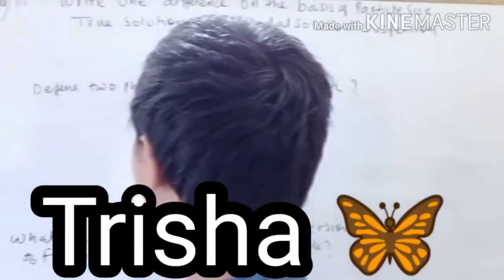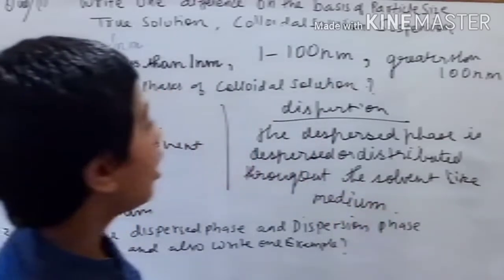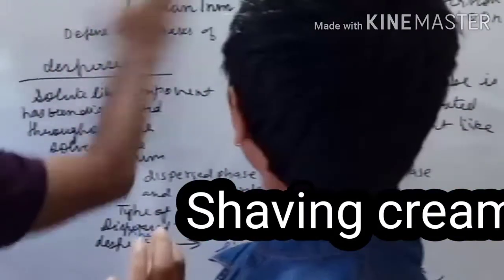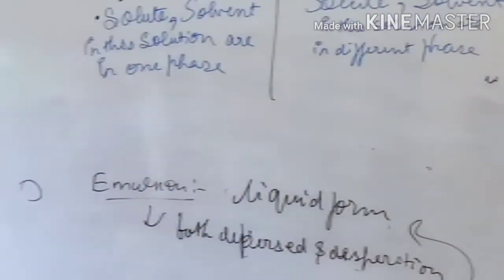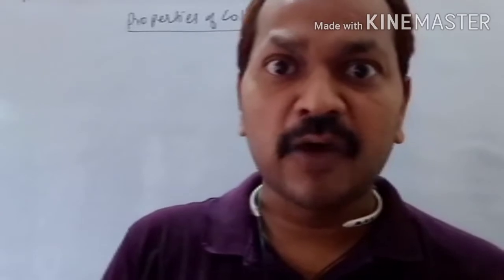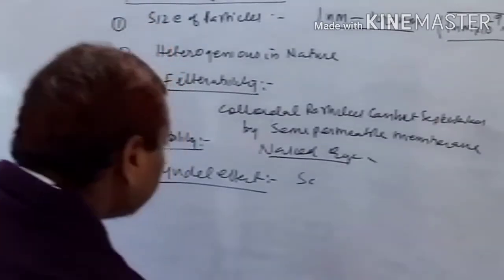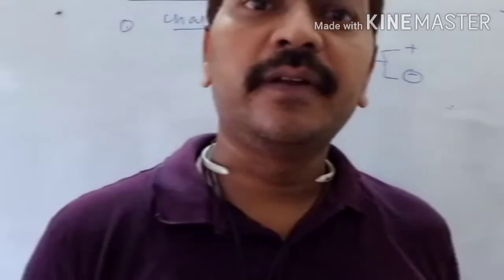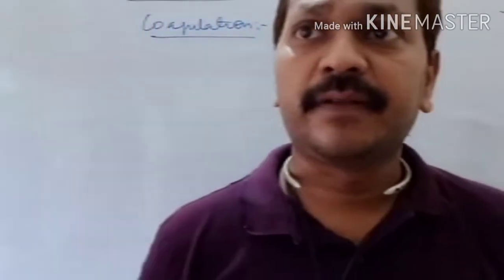COLLOIDAL SOLUTION (Part 2nd)/For Class 9th/ByDr Anilesh and Trisha/Is matter around us pure?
Question and answers session of part 1 video
Properties and applications of Colloids